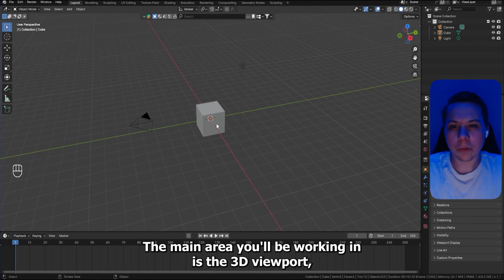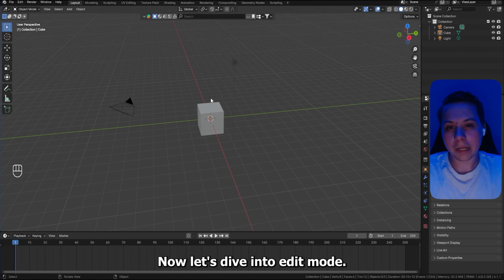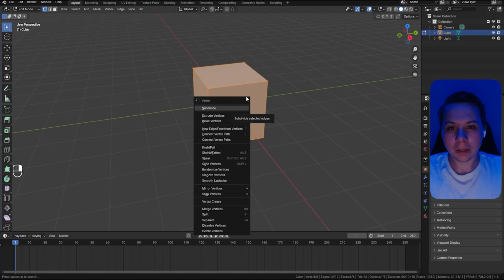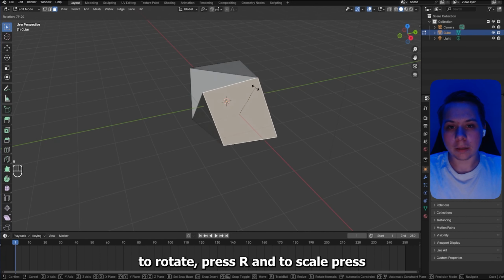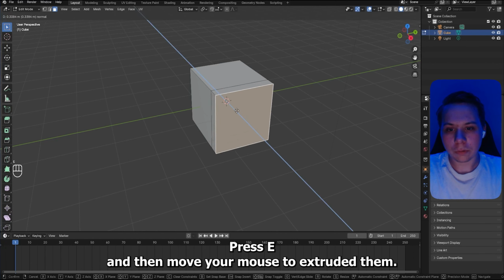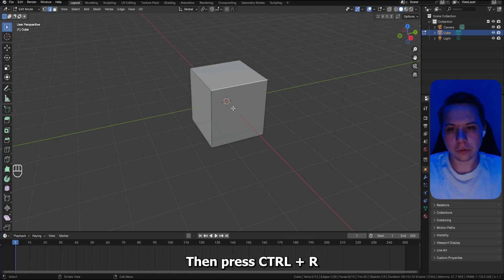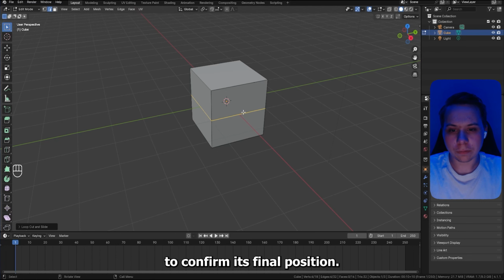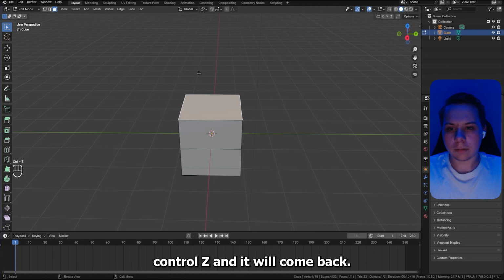Blender Basics: Your First Steps After Downloading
So you just downloaded Blender and you dont know how to work there? Dont worry, i will explain you basic actions in this video.